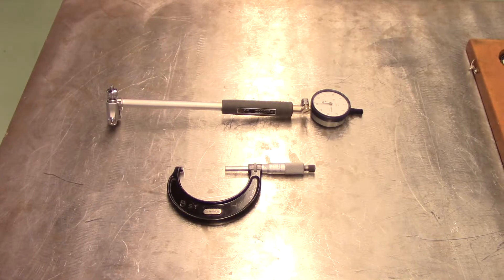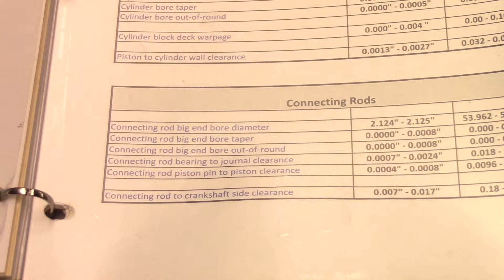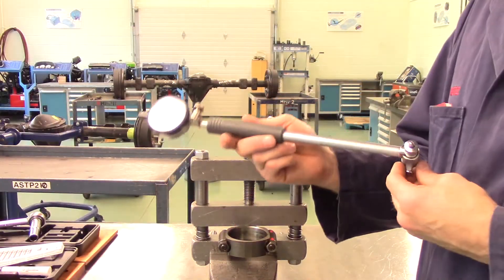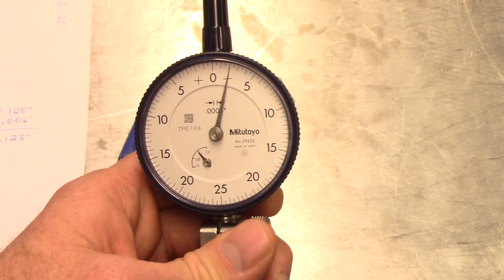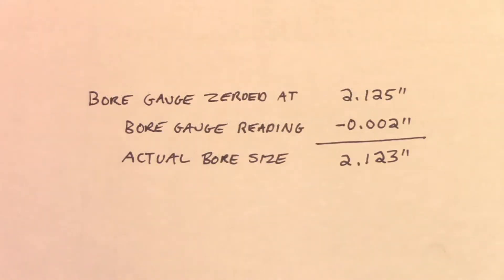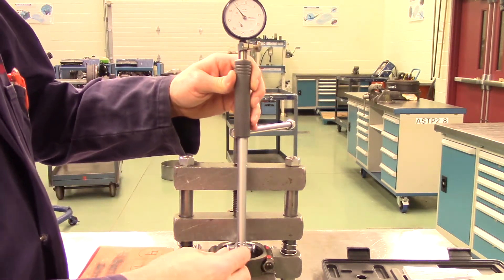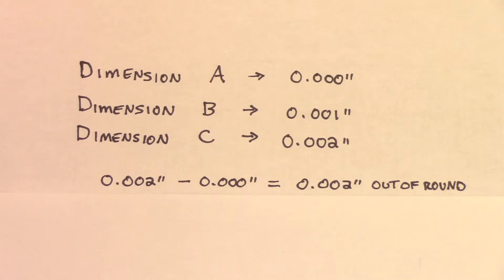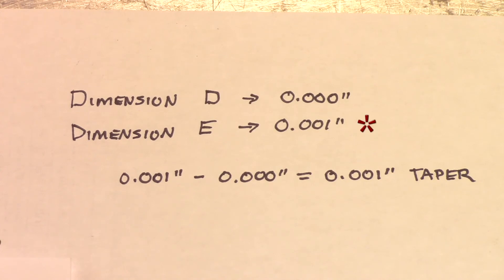Bore Gauge Measurements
Describes to to make bore gauge measurements